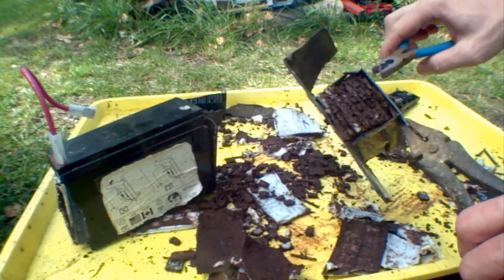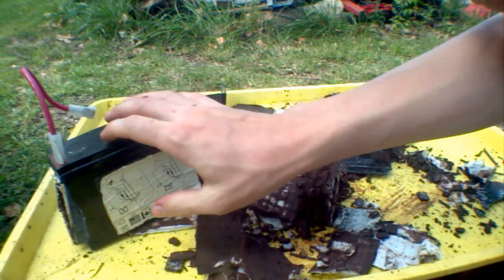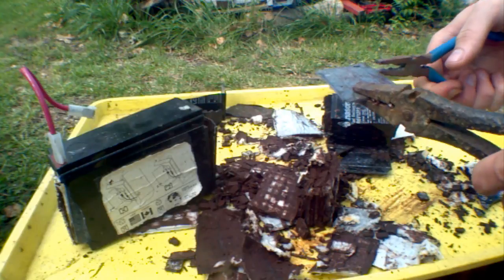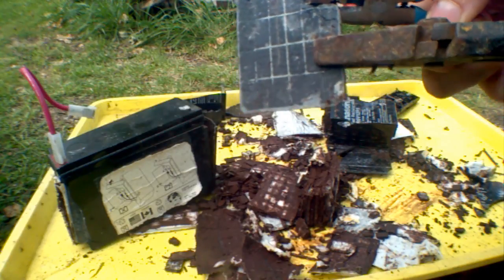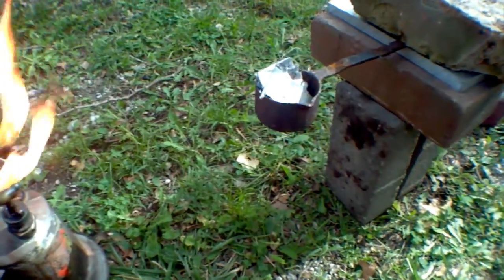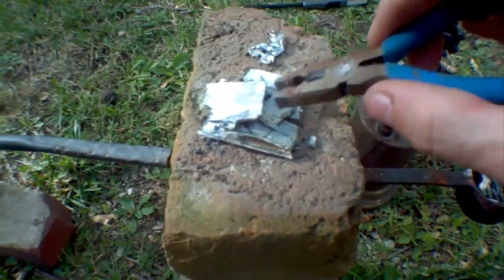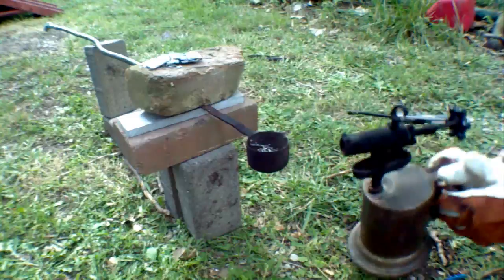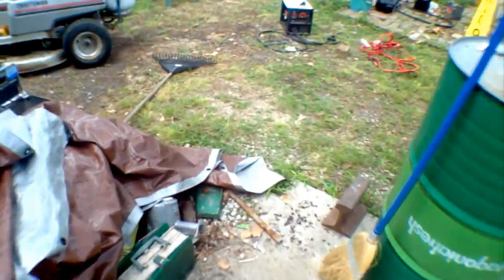6v SLA Battery Autopsy and Melting the Lead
well getting it apart was easy, but either they dont have pure lead in them or i just dont have a good enough flame to melt it.

it still was a fun day. i havent ever done an autopsy on a battery let alone an SLA. next time we shall be ripping apart that big 900 CCA truck battery from 1998. the bottom is busted out of it so its not worth much as a battery any more.